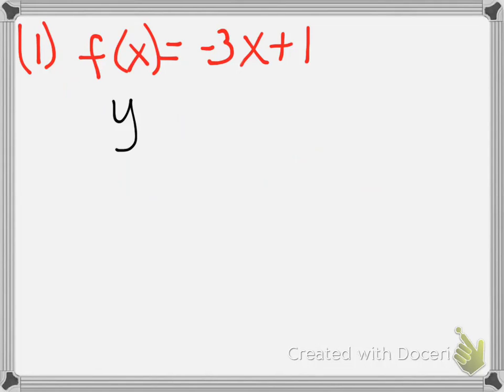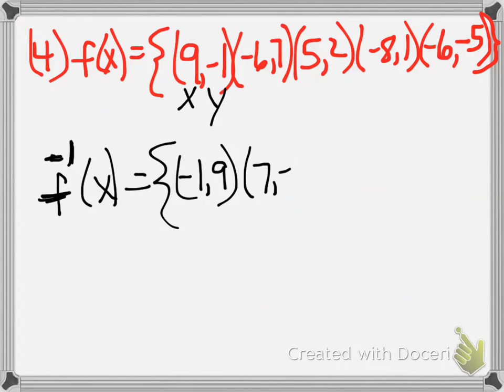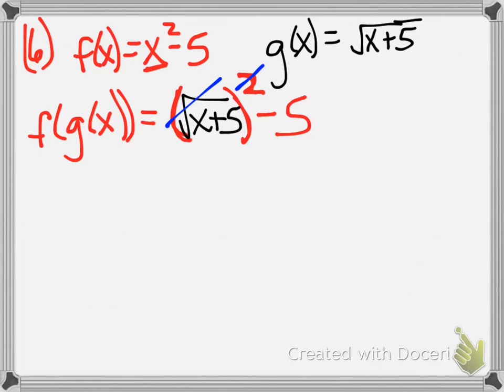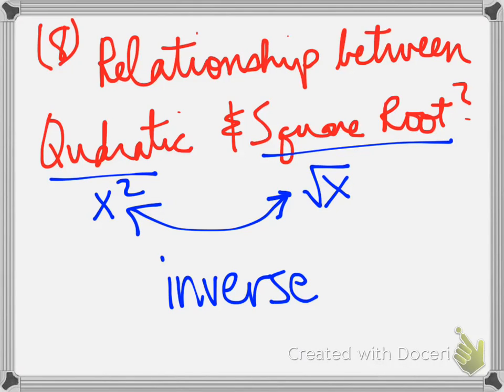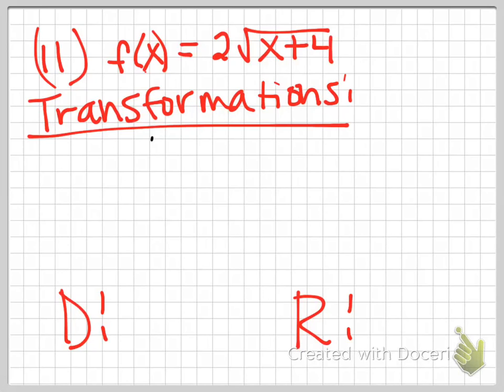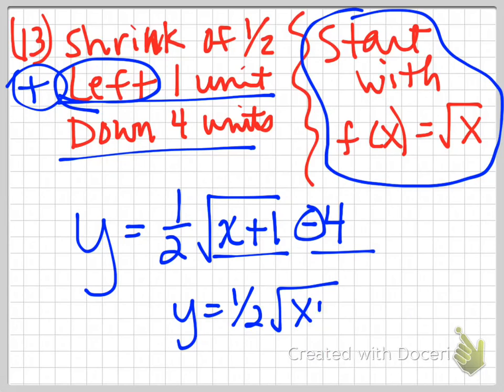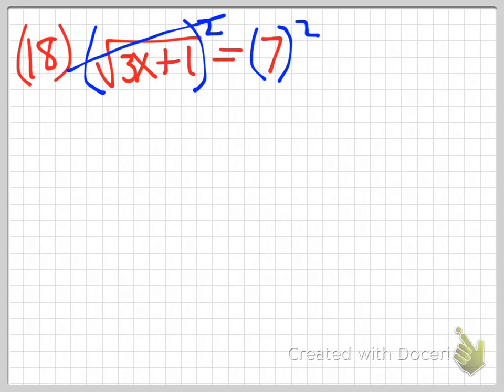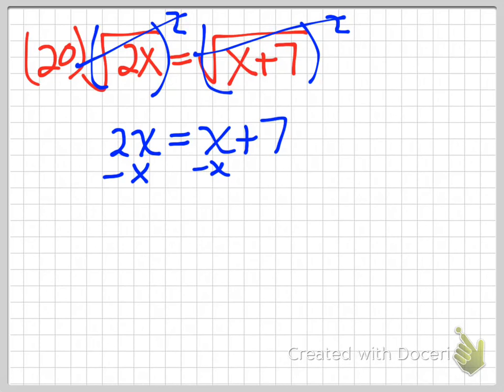ch 6 corrections